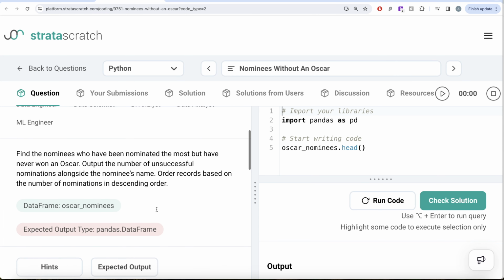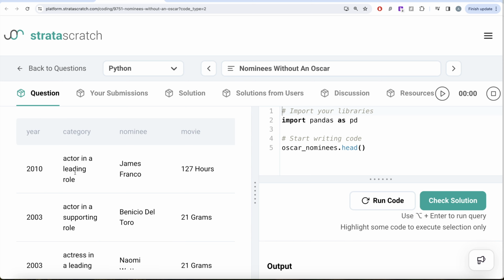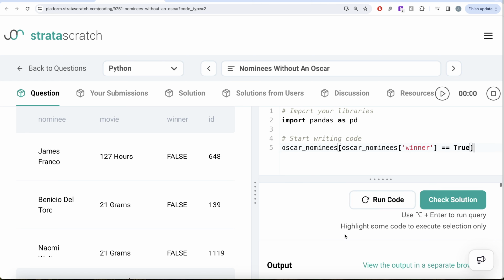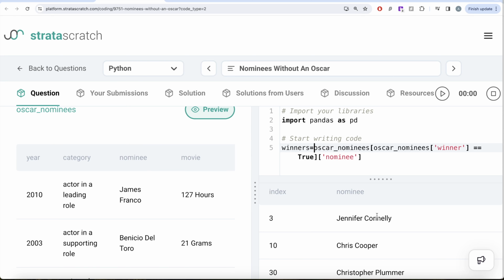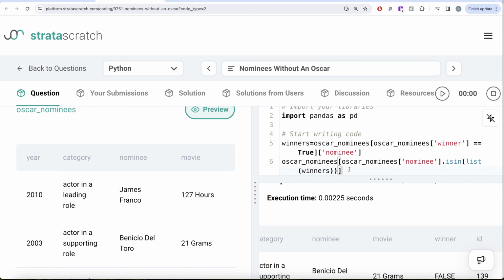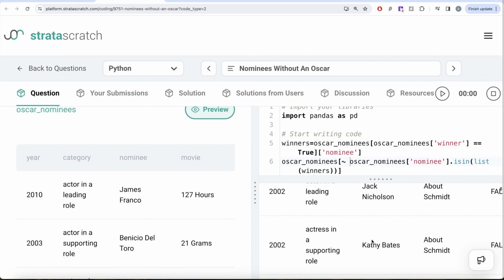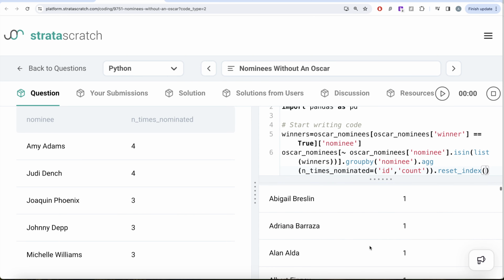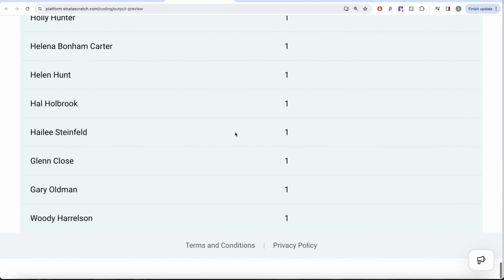FAANG Job Series: TRICK to Negate Values in Pandas - Python for Data Science | Netflix Interview